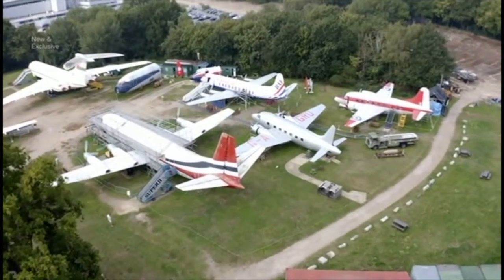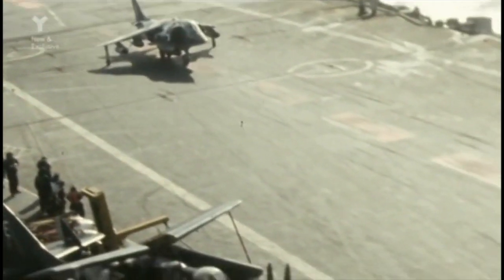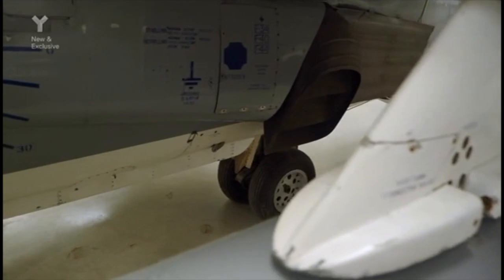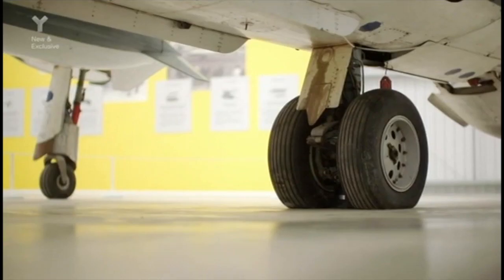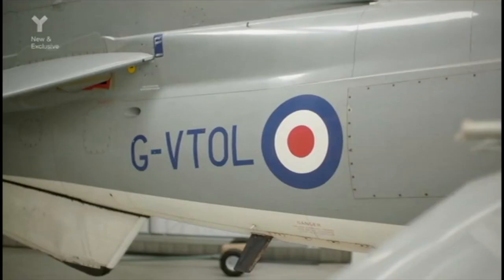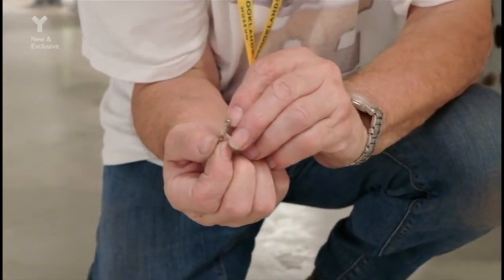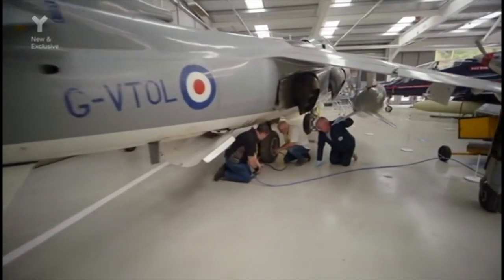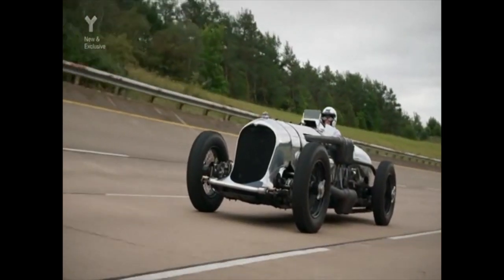The Hawker Harrier T.Mk52 and Dave, Paul and Andy - Secrets of the Transport Museum Series One.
The Hawker Siddeley Harrier was the first successful V/STOL (Vertical/Short take-off and landing) fighter. Harriers have served in the Royal Air Force and Royal Navy, as well as other foreign air forces – especially the US Marine Corps. They played an important role in the Falklands and Gulf Wars and more recently in Iraq and Afghanistan.

This aircraft was the first two-seater trainer and was retained as a demonstration aircraft by Hawker to tour the world, showcasing the Harrier to foreign air forces. It was also involved in development work including testing the ‘ski jump’ used on aircraft carriers, and the Skyhook Project, which trialled flying Harriers from container ships and recovering them with a crane as they hovered in mid-air.